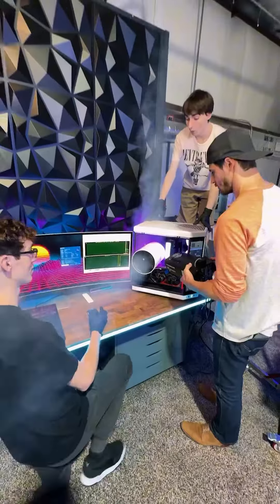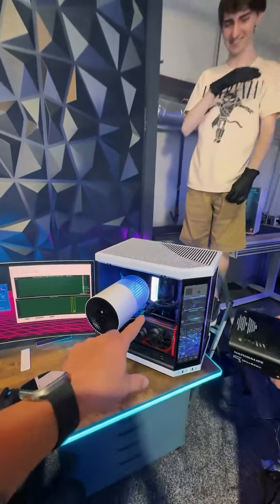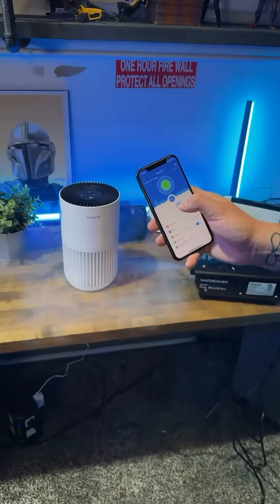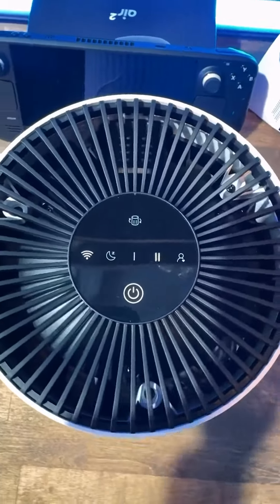Ice Cold Tech: Unveiling the World's Largest PC Cooler! ❄️🖥️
Get ready to chill like never before! ❄️✨ Our latest YouTube video unveils the world's largest PC cooler, showcasing a tech marvel that redefines cooling solutions. 🌬️🖥️

Welcome to PC_Wiz_Hub - Your ultimate destination for all things tech! 💡 Join us as we explore the world of computers, gadgets, and digital wizardry. From troubleshooting tips to the latest tech trends, we've got it all covered. 🚀